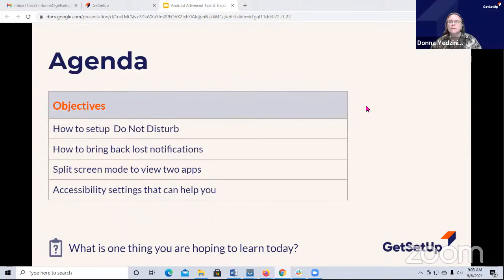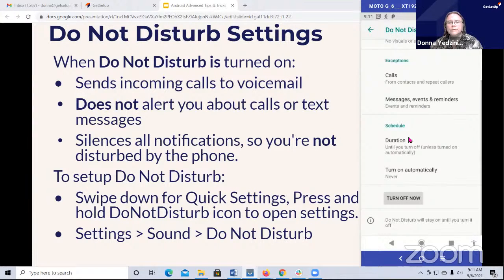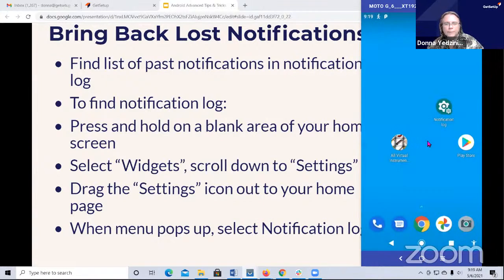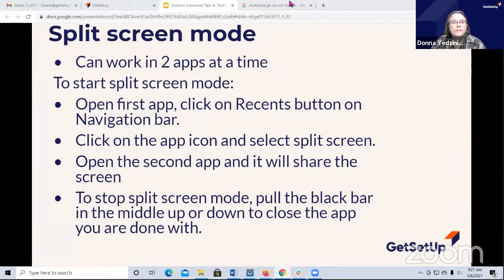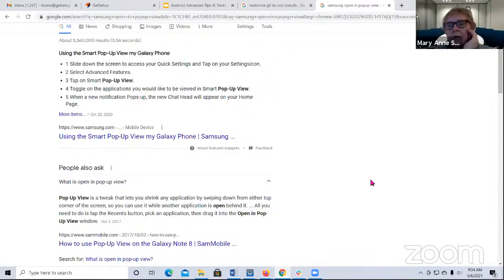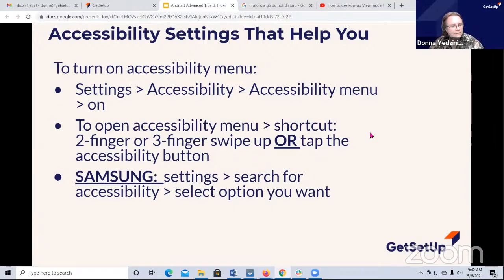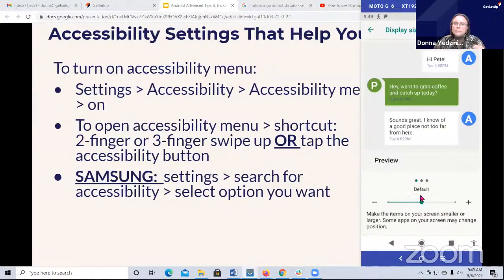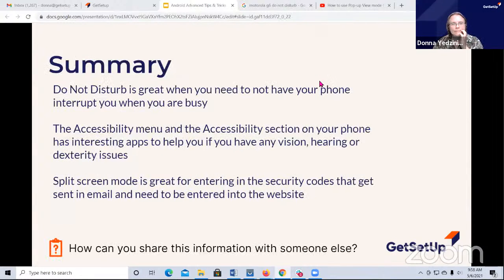Technology Classes for Active Older Adults - Android Advanced Tips & Tricks 2